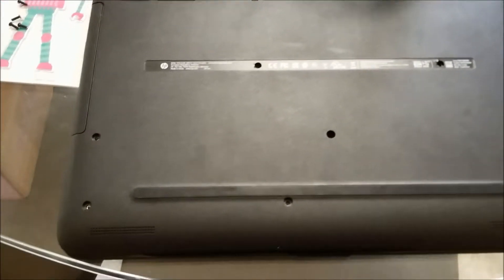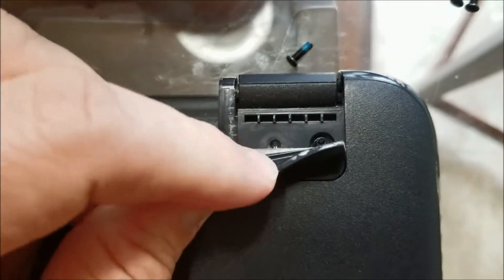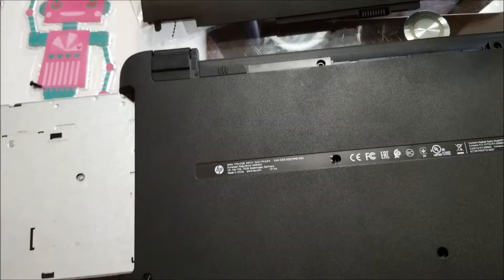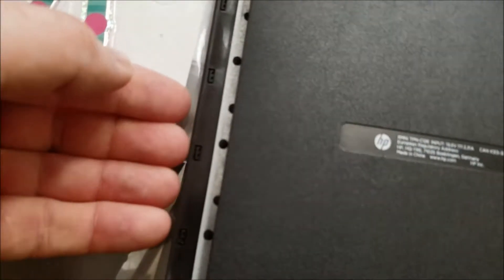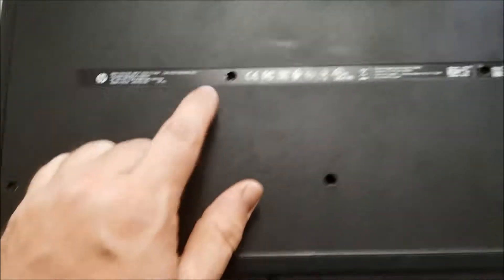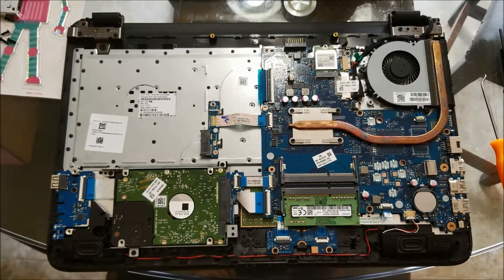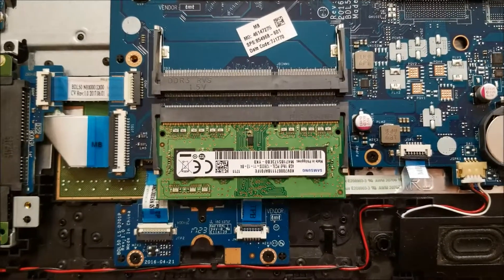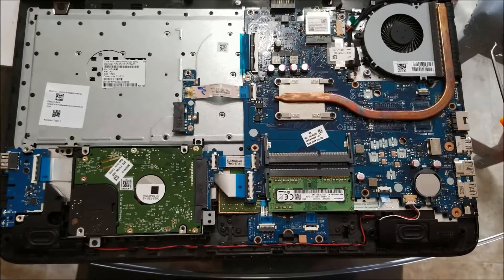Bottom Cover Removal for a HP 15-BA015WM Laptop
Hopefully this helps someone.  This shows you how to remove the bottom cover and access the RAM and some of the other components on a HP 15-BA015WM Laptop.